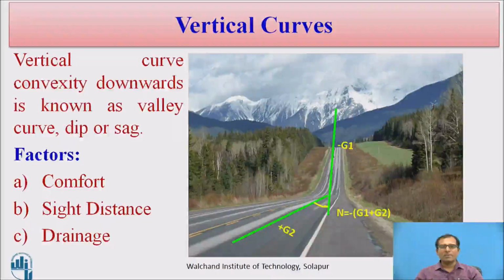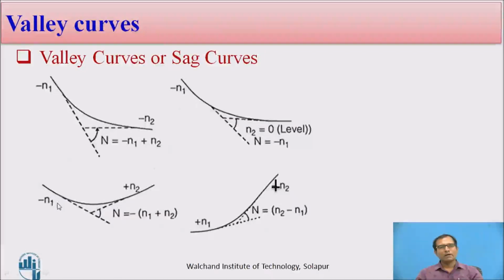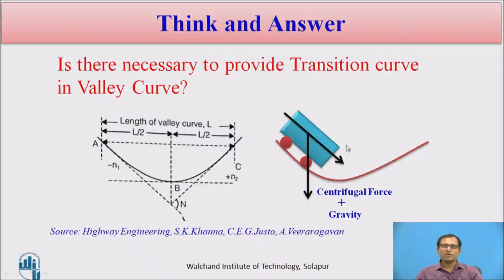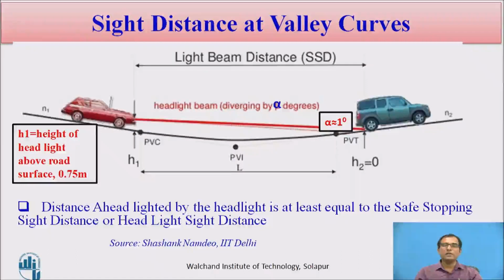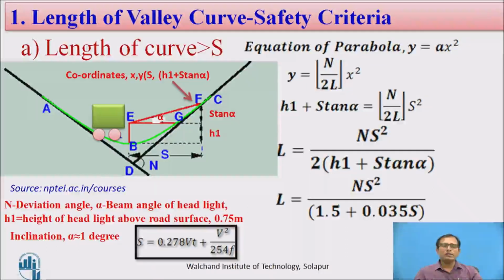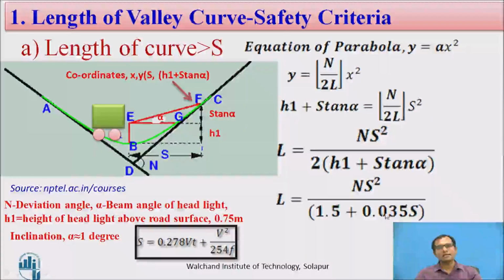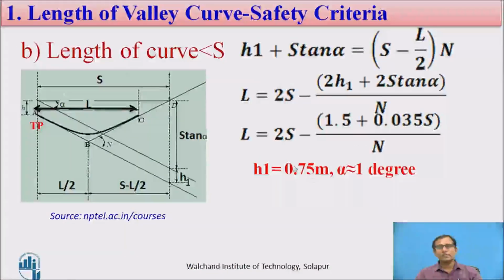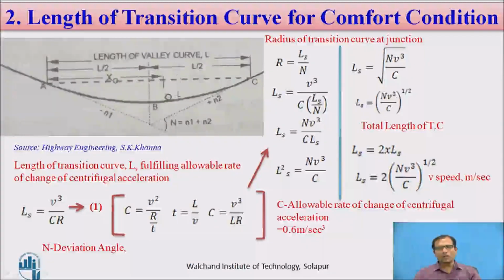Design of Valley Curves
Prof. Ashok Kumar N. Rajanavar
Assistant Professor,
Soalpur